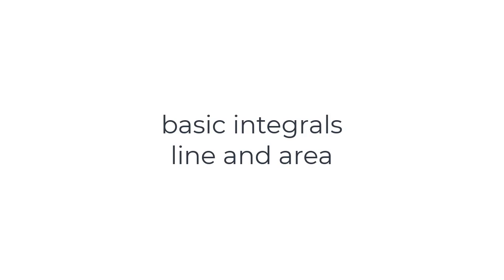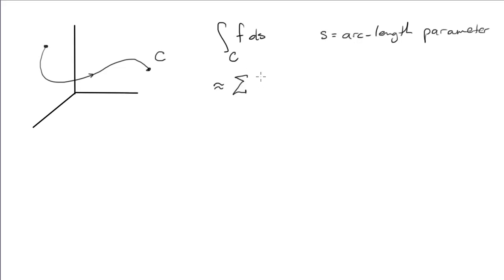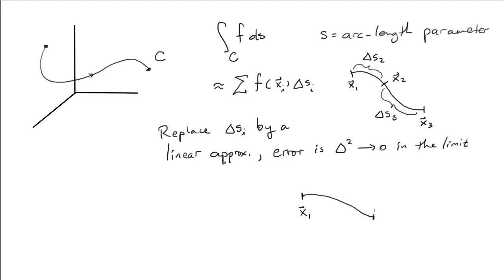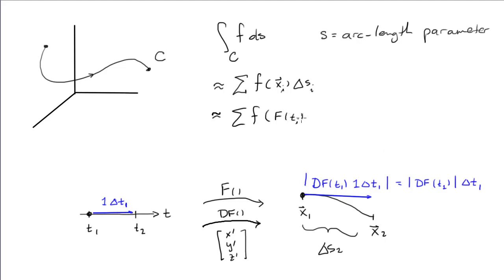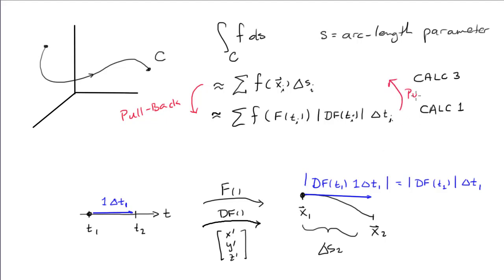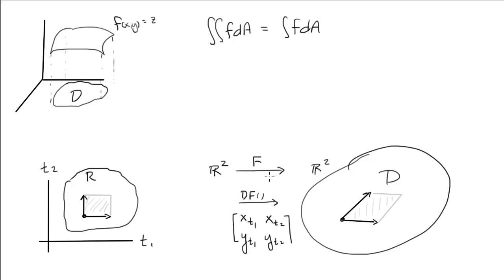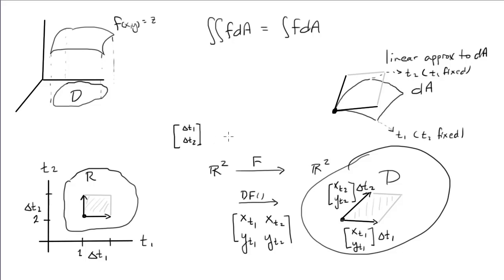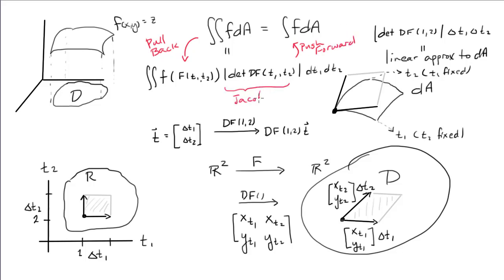Math 463 line and area integrals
same procedure generalizes to volume integrals